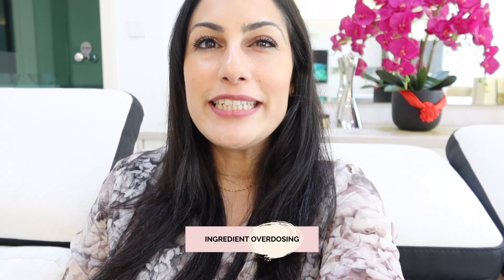Active Ingredient Overdosing | WORST SKINCARE MISTAKE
In this video, I am talking about the most common mistake nearly all my clients make, and that is overdosing on the same ingredient and including the same ingredient in ALL products. This is a waste of money also not a safe option as using high concentrations of active in repeat could sensitise the skin i.e make your hyperpigmentation worst. You also do not want to overdose on actives in your routine too as this can also irritate the skin. Instead first find ingredients that are suitable for your skin, and delivers on your skin need, and find ingredients that compliment each other, when used together. Then slowly introduce your skin to these actives, and be patient and consistent. For example: There is NO reason why you should invest in buying a serum that contains 20% Vitamin C, and then on top use a cream that has 15% vitamin C too, you are already taking the maximum concentration in your first step. Just because you are using something MORE, does not make it MORE effective, in fact the quite the opposite. If you irritate your skin, your risk of hyperpigmentation is increased due to inflammation. For example Alpha-arbutin and glycolic acid works well with vitamin C, and they have shown to help with hyperpigmentation, so why not invest your money in products that contain these ingredients. Or licorice root works really well with azelaic acid and with vitamin C too.

♡ FIND ME :
Skin Masterclass Instagram:

Love,